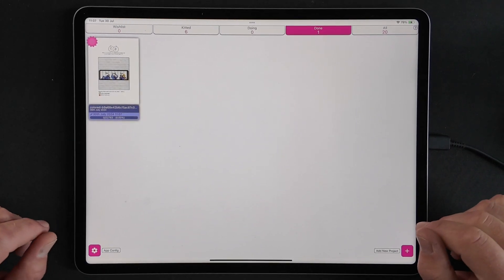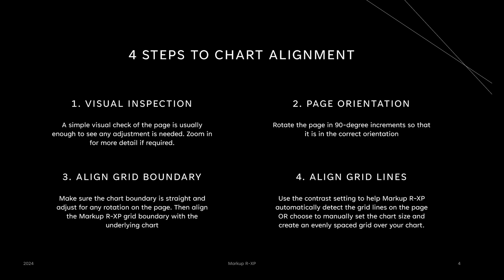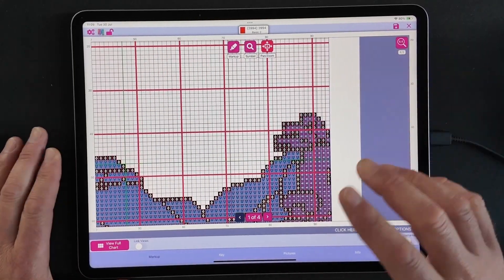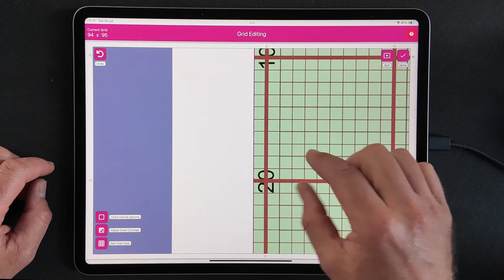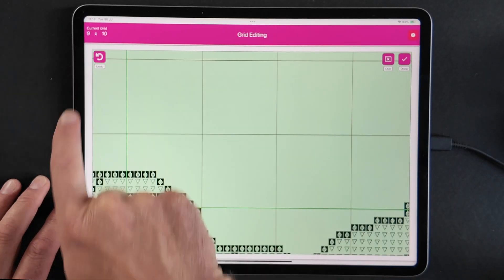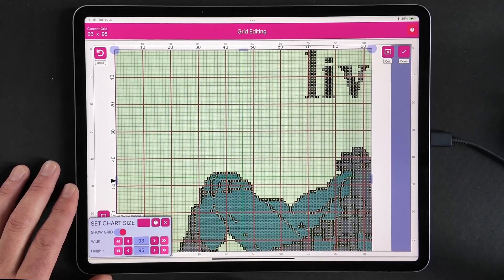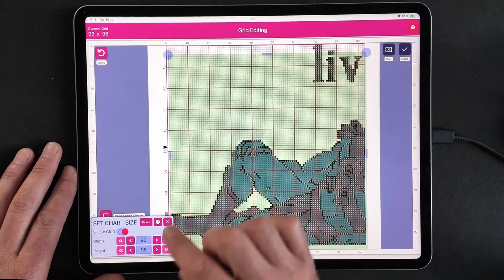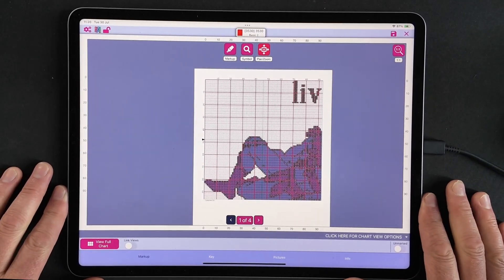1. Grid Alignment: 4 Step Approach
Outlines a 4 step approach that I tend to follow when trying to align the Markup R-XP grid with an underlying chart. I've also included an example chart to show this approach in action. I will be creating more example videos that explore the various you can use to help get your grids aligned in Markup R-XP :).